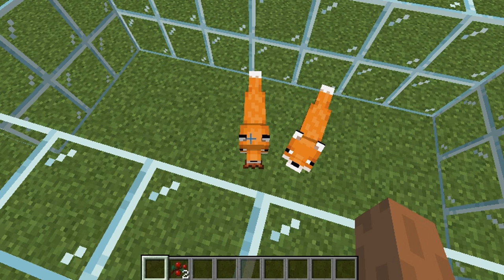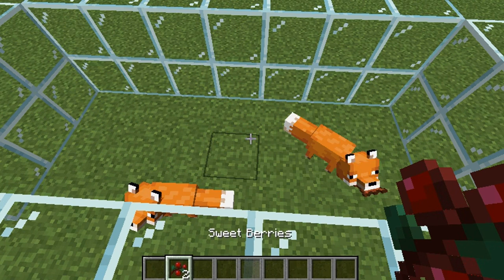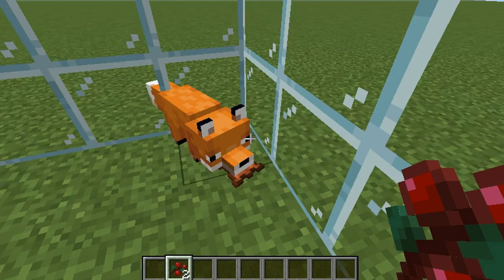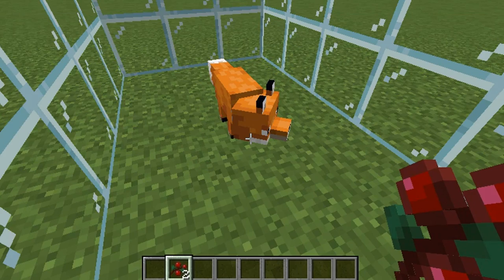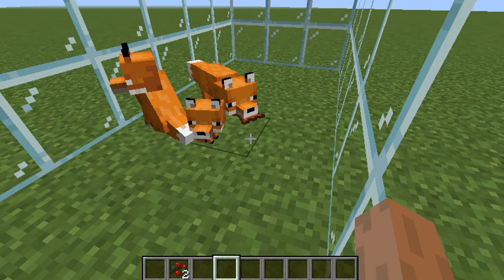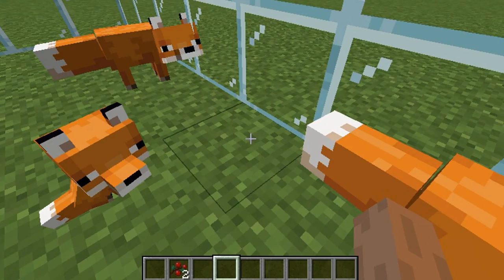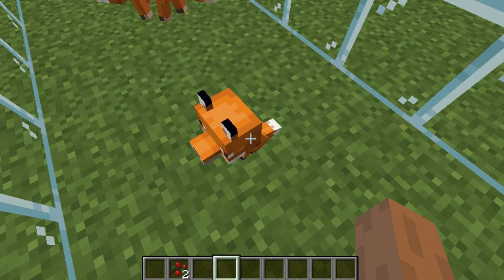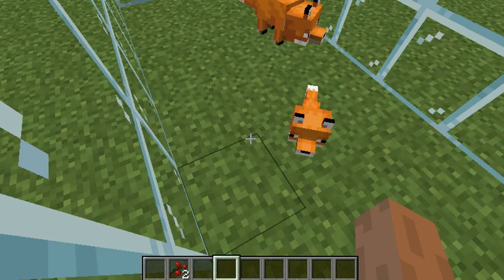Minecraft 1.14.1:How to breed foxes